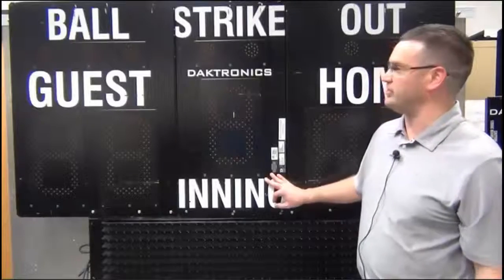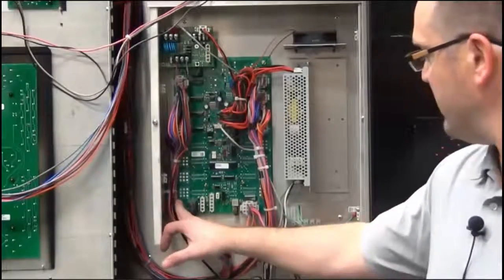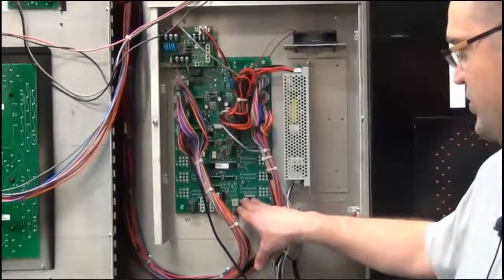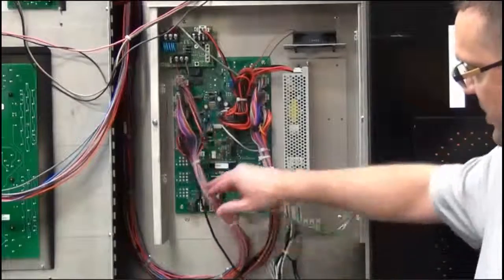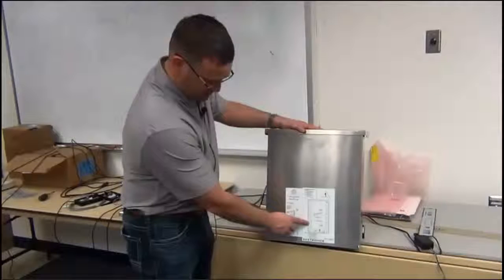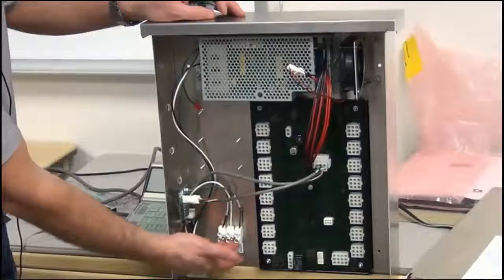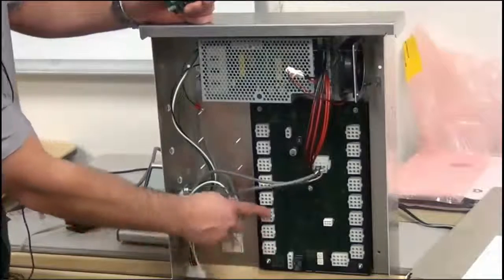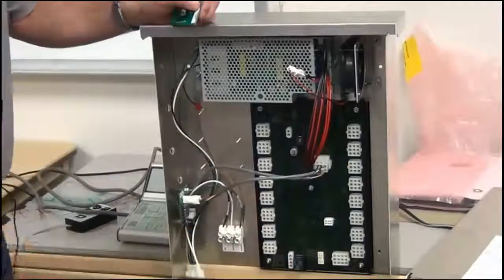Outdoor Fixed Digit Scoreboards - Gyrus Driver Installation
This video allows the end user to see how the internal components of the outdoor scoreboards are connected.  Components discussed in this video are drivers and radios.